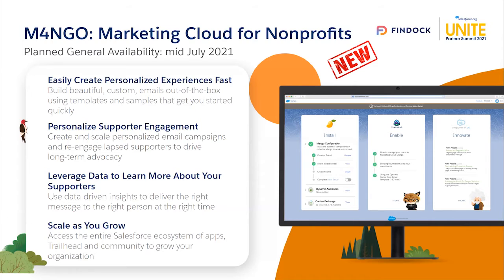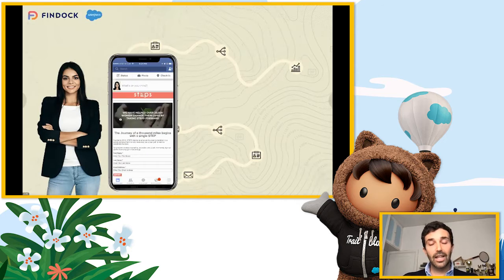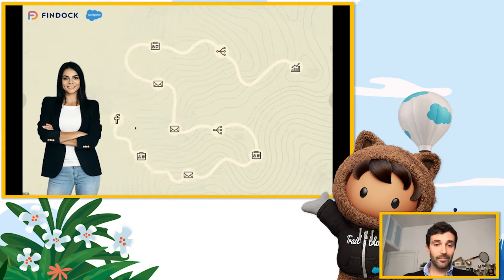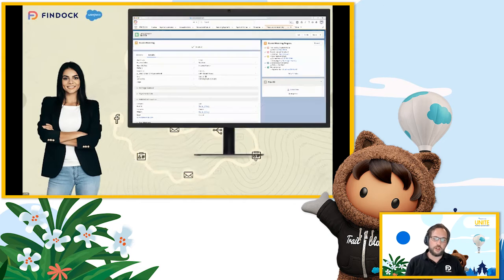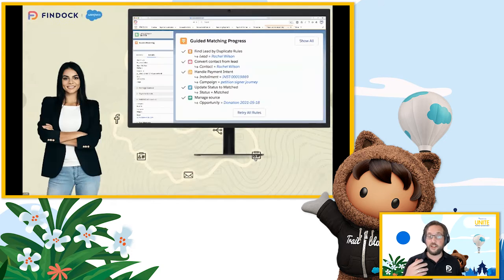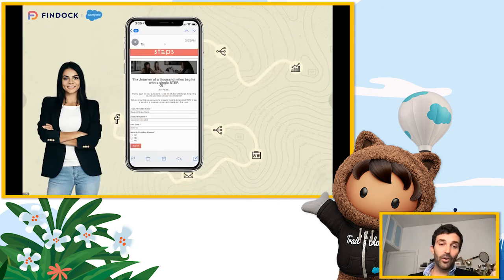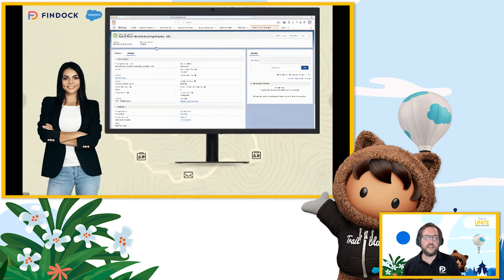Data driven Fundraising from Lead to Ledger on the Salesforce Platform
No one likes sprawling technology stacks and data silos. With M4NGO, the Salesforce Nonprofit Cloud and FinDock you can manage a donation from lead to ledger on one platform. Join Salesforce and FinDock for an end-to-end demonstration.